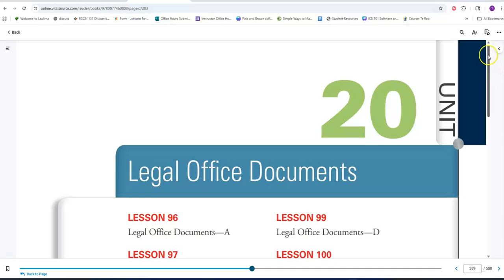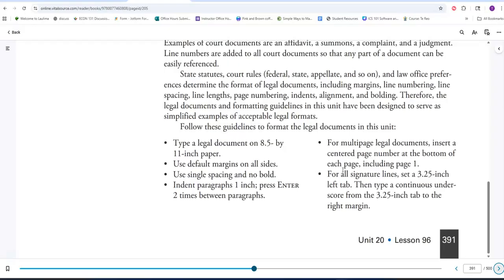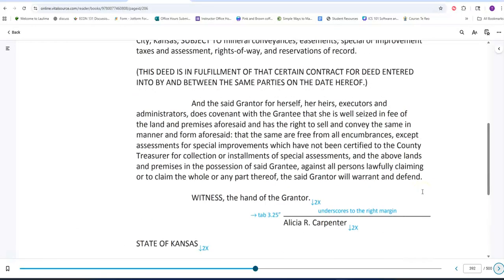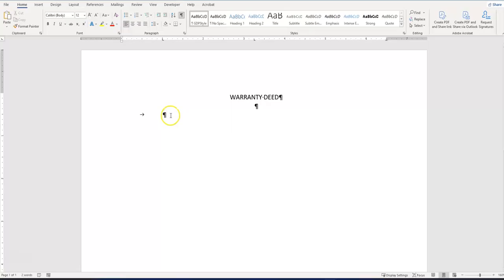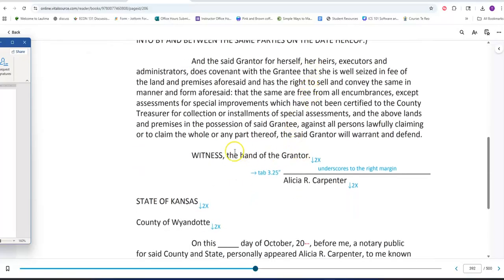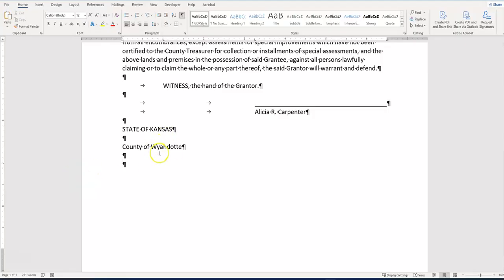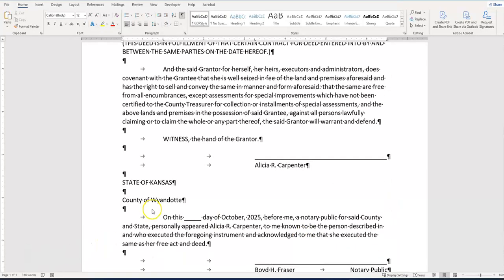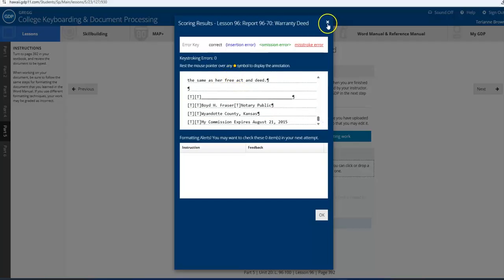BUSN 123 96-70